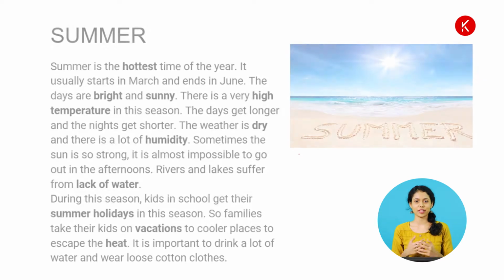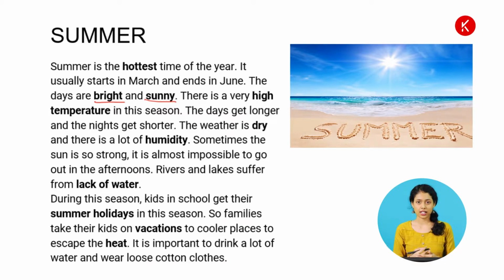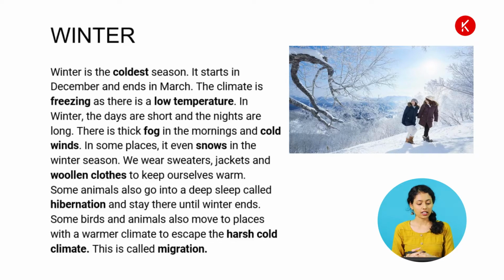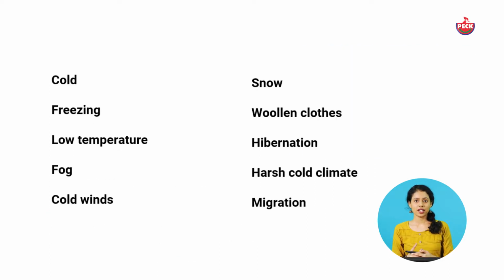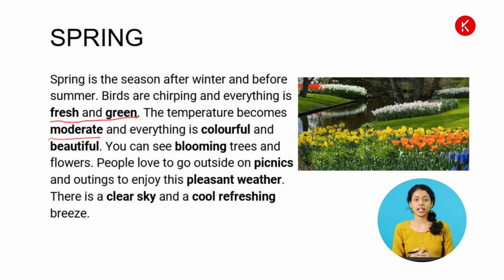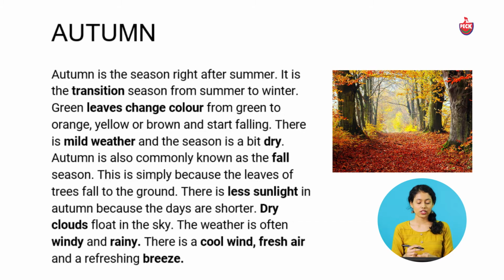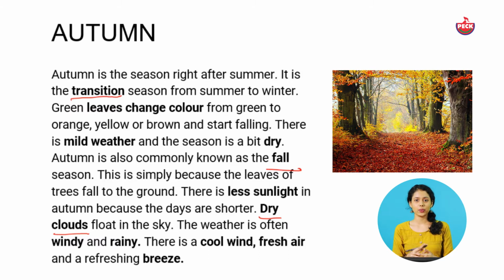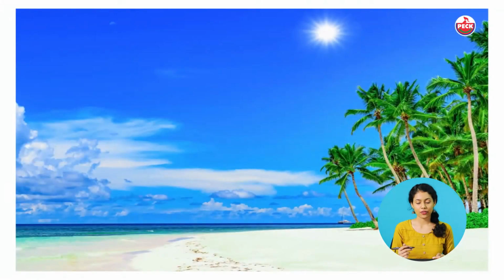Seasons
We all know the 4 seasons of the year but do we know the vocabulary associated with it to describe the weather in sentences?

You don’t?

Not to worry...We got you covered!

Click on play right now